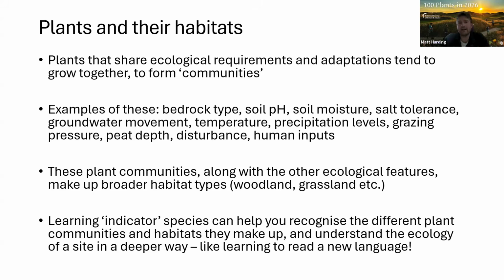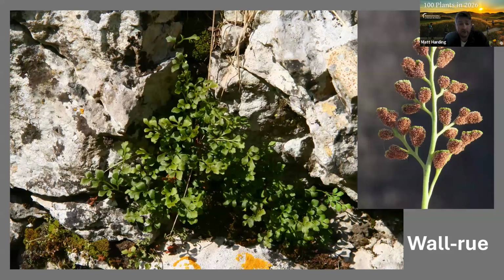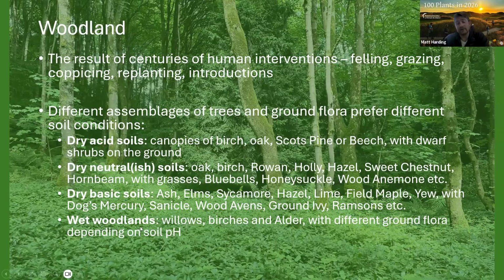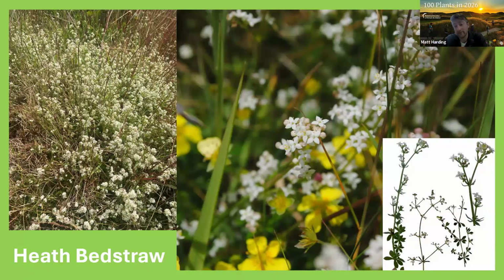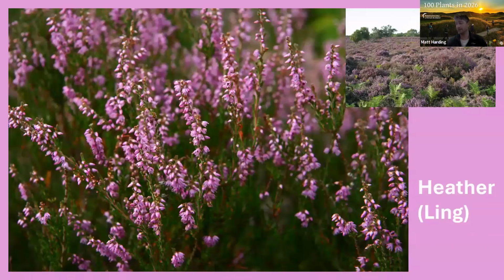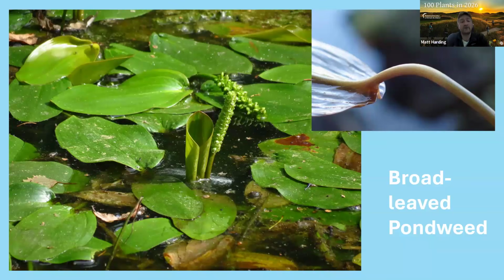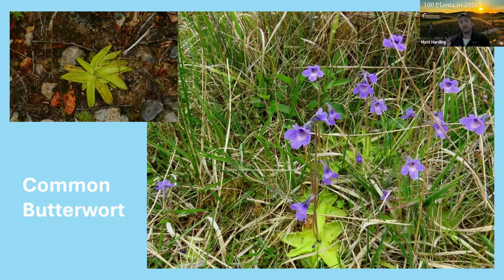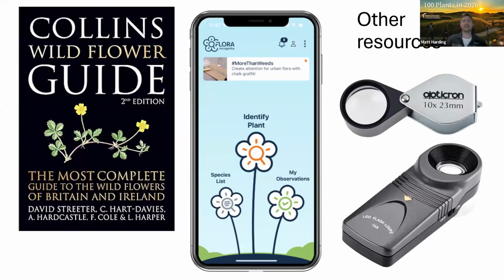Recording For Beginners: Plants by habitat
Each habitat has a group of characteristic species. BSBI Scotland Officer, Matt Harding, takes you on a journey through some of the main habitats found in Britain and Ireland to meet the plants that define them. Visiting different habitats is likely to help you find new species to record so you can get closer to your 100 plants in 2026 target.